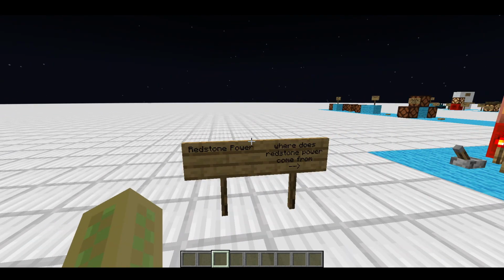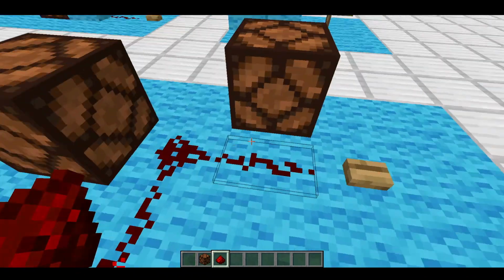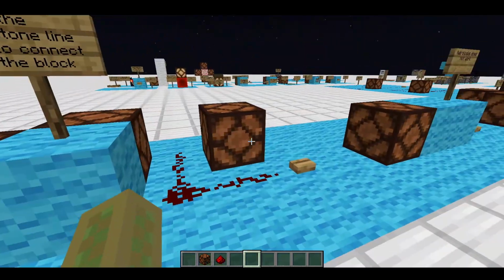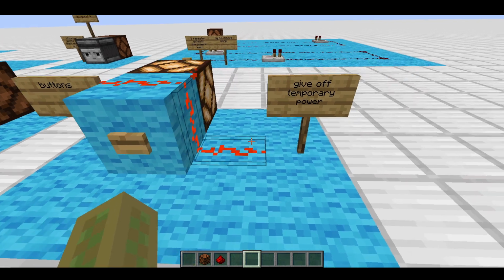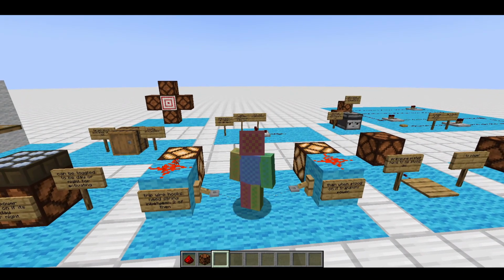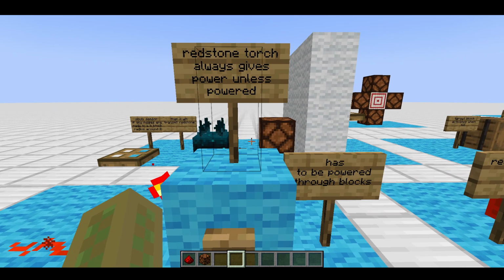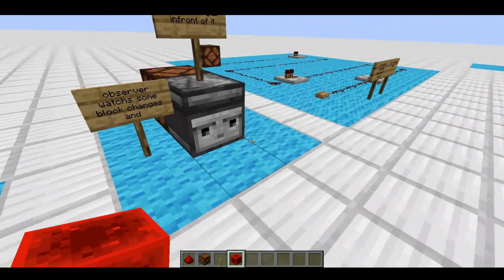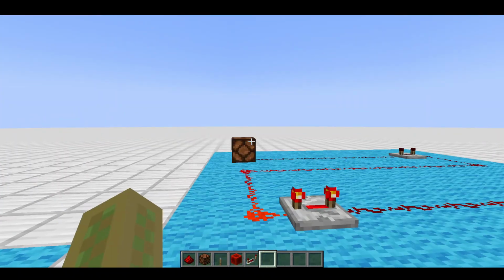Redstone lines Minecraft tutorial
Today i will teach you about redstone lines in Minecraft.